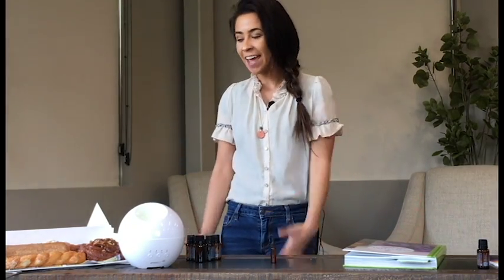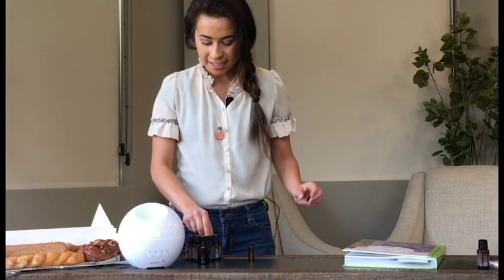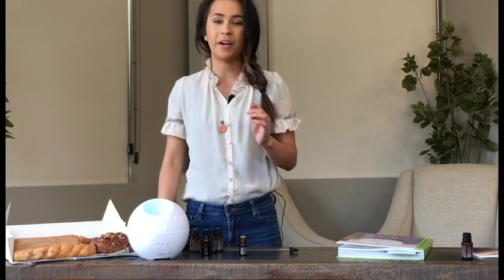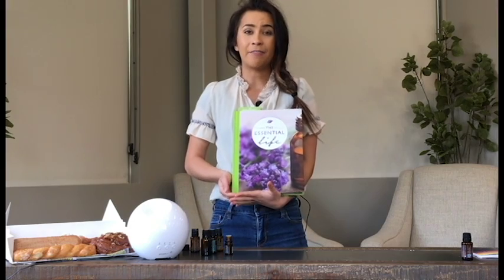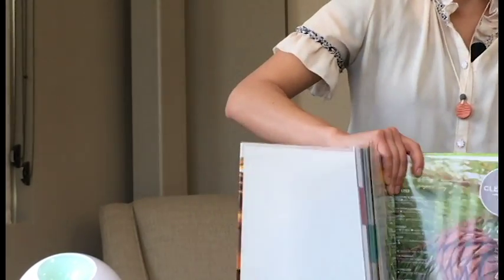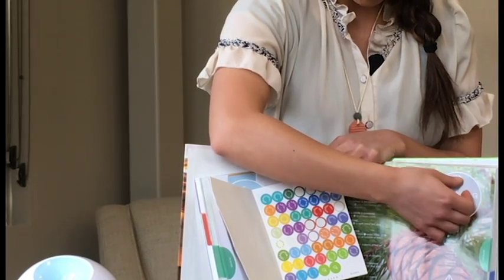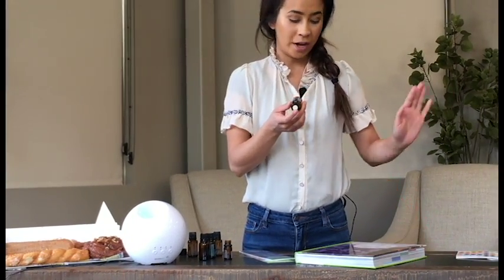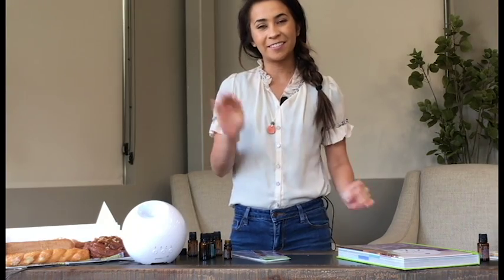Donut Diffuser Recipe with The Essential Life and Sticker Book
Ever wondered how to know which blends are which in The Essential Life book? We have two great solutions, The Essential Bookmark and the Oil Life Sticker Book!

Also, have you seen our new Infiniti diffuser? We think it looks like a donut! Happy NationalDonutDay Make sure to try out our donut diffuser blend!!